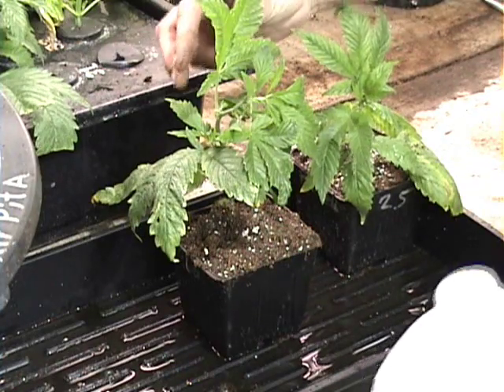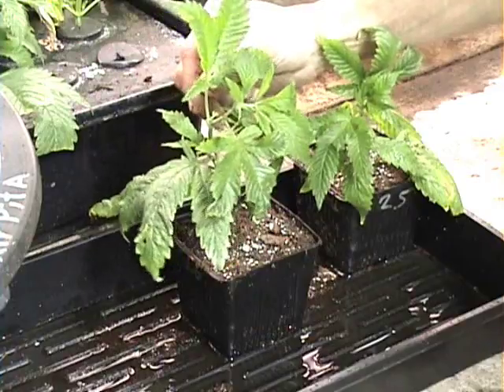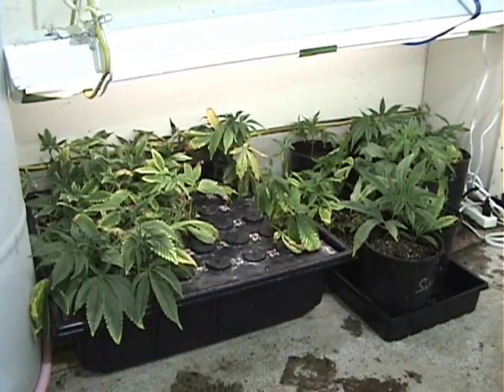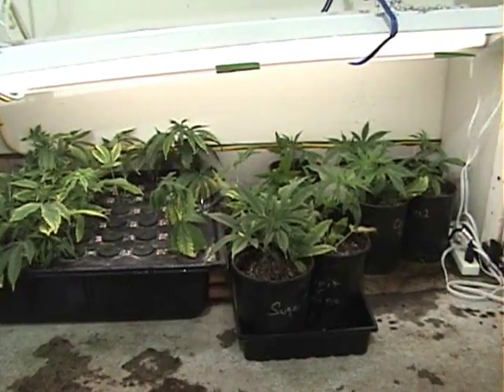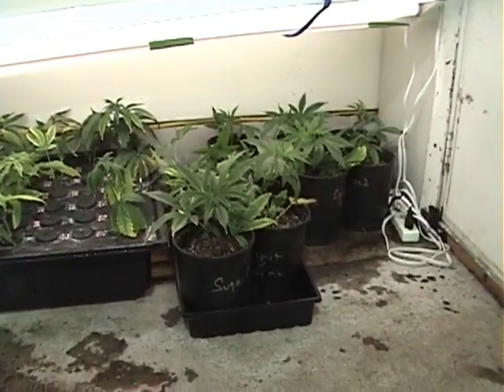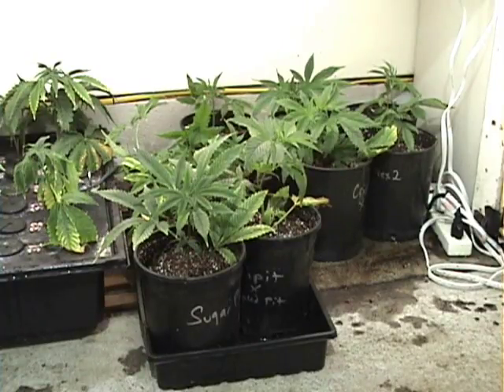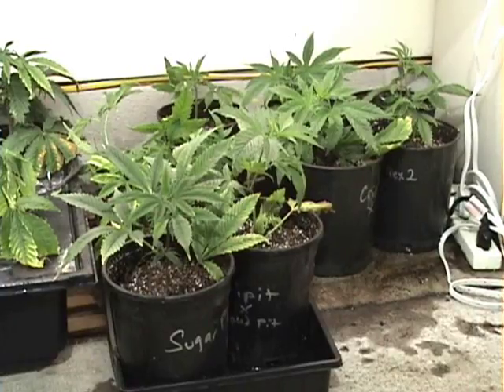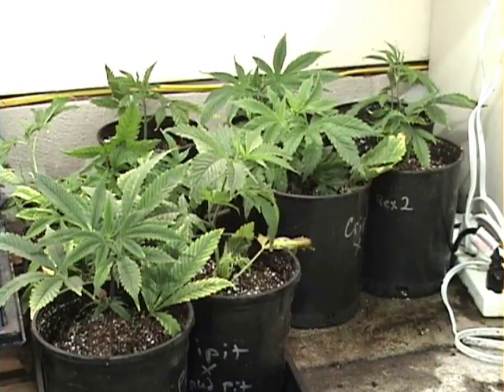Starts for Aeorponics Part 3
Finishing the Job